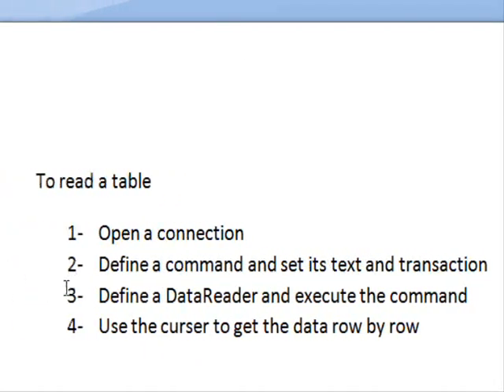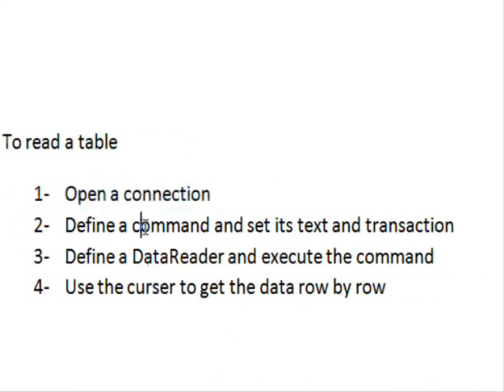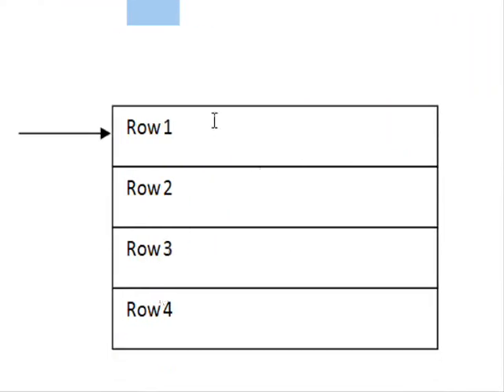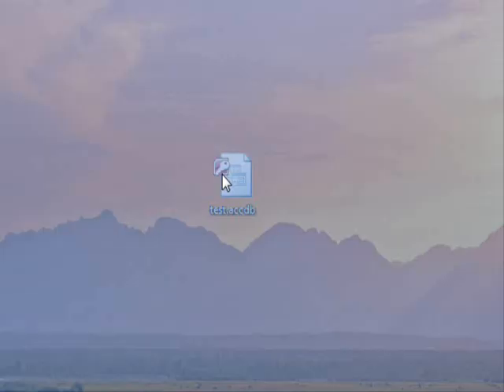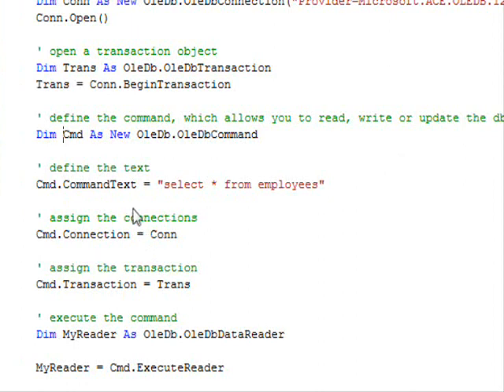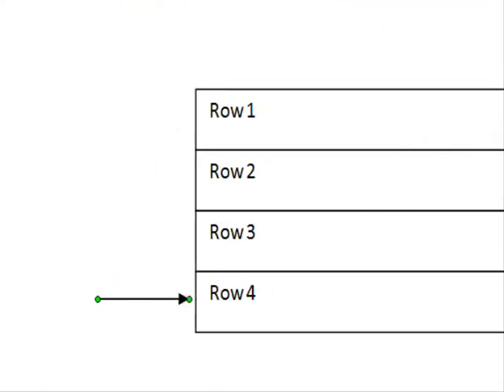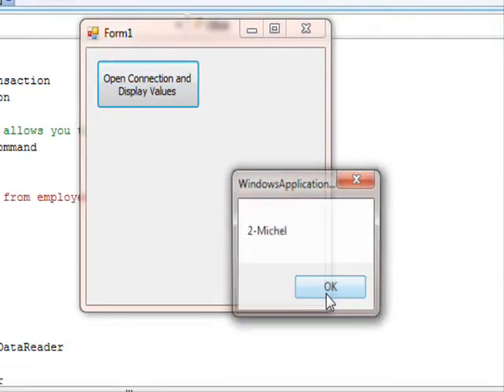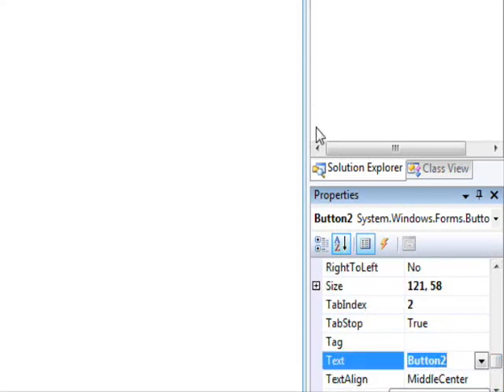Databases and VB.Net tutorial 09: Reading Data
for more videos and source files